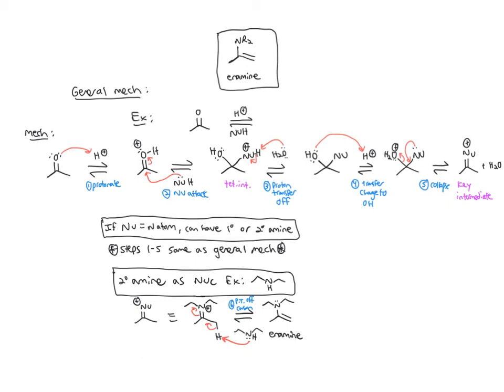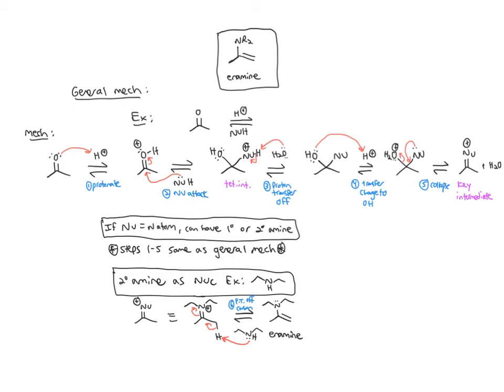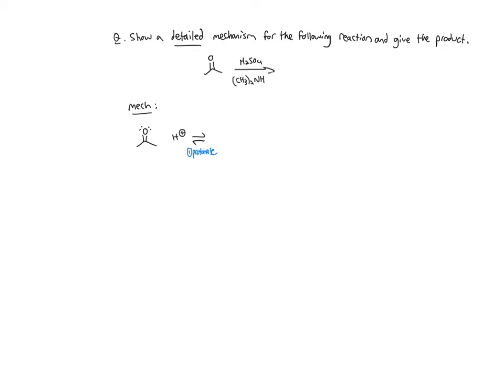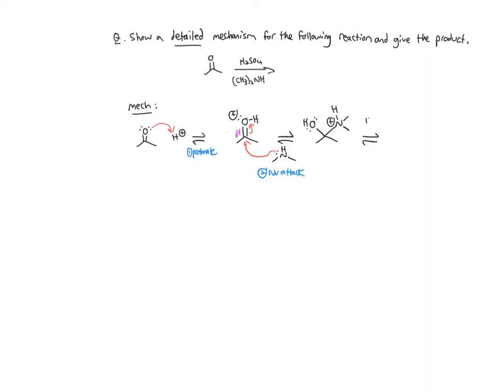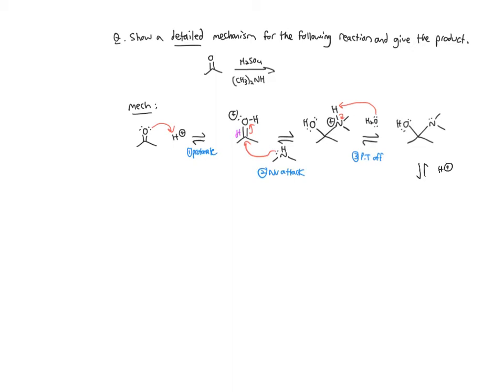18.1.3 Enamine Mechanism